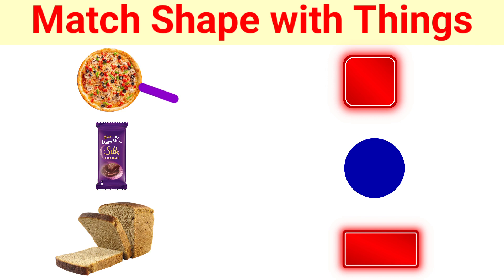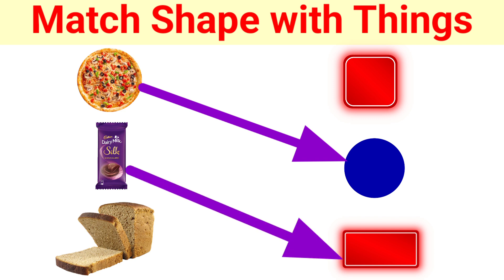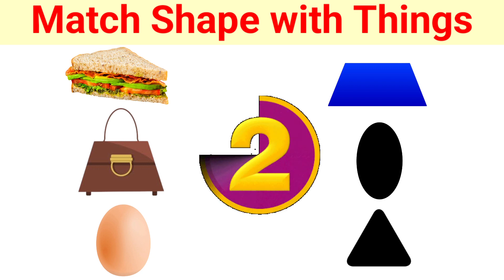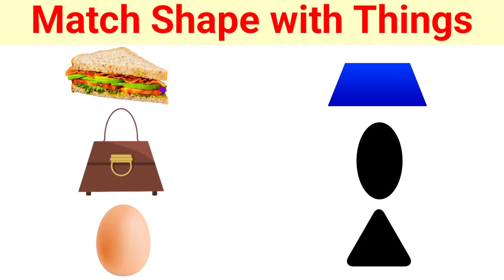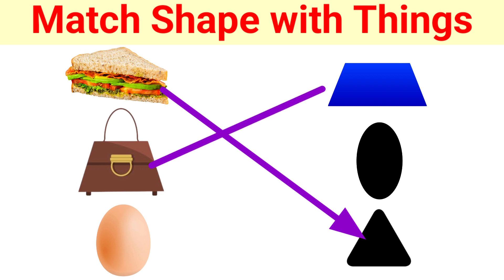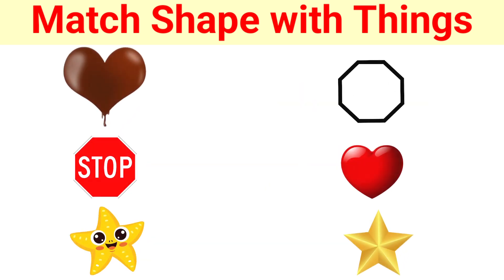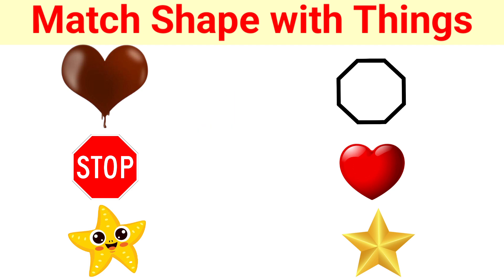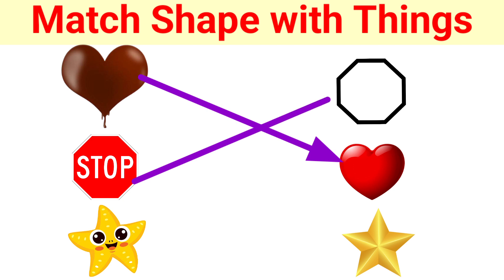Match Shape with things for kids | Example of Shape | 2D shape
Your quarries :-

match shape,
square and rectangle picture,
20 3d shapes,
brain break with shapes,
all the shapes in maths,
different shapes in math,
each shape,
for shapes,
figures and shapes,
all shapes in math,
match the following shapes,
quiz on shapes,
x. rectangle,
yes shapes,
2 shapes,
4 shapes,
4 shape name,
5 shapes,
5 shapes name,
5 different shapes